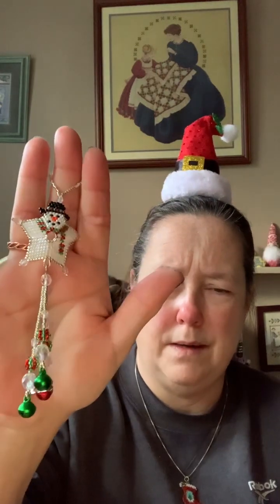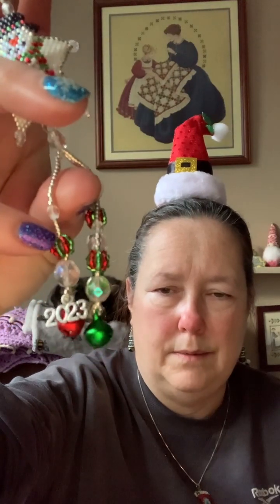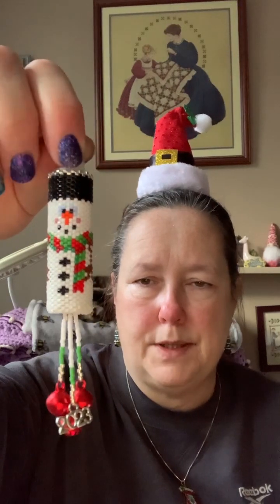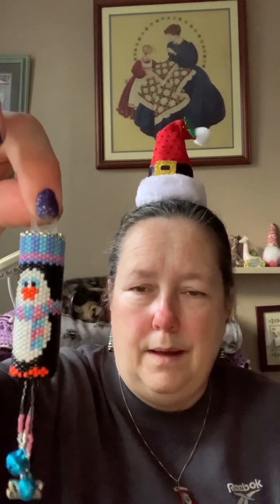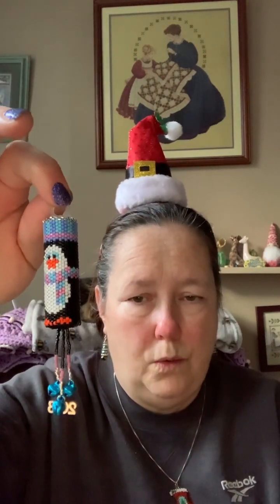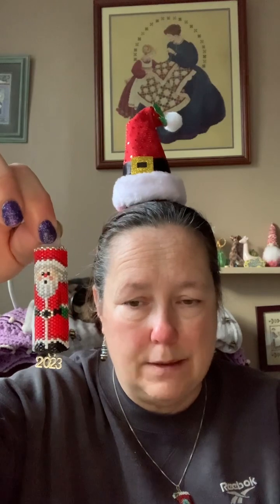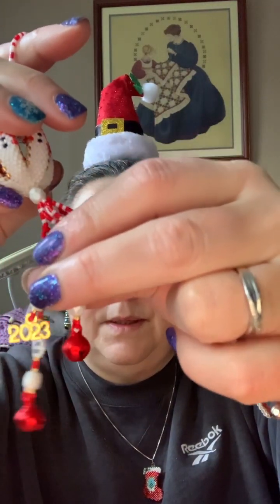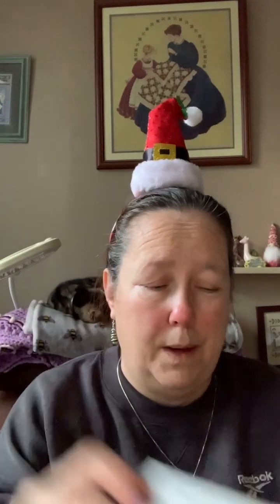Flosstube extra #3 The one with Christmas gifts